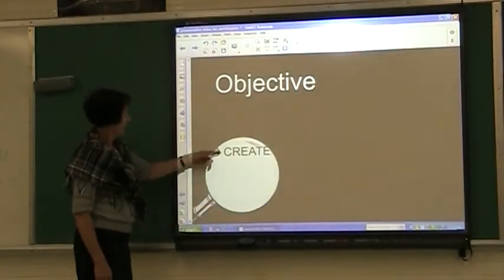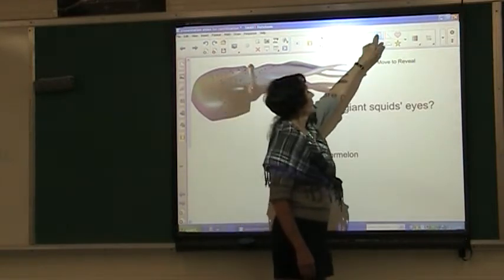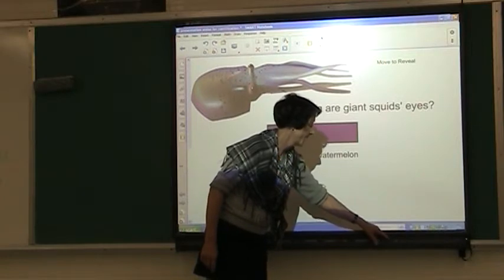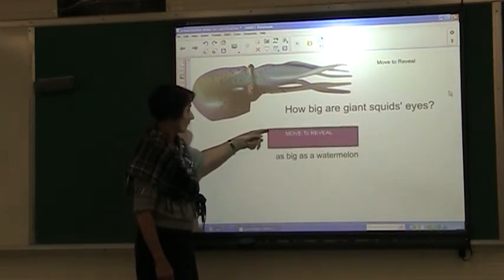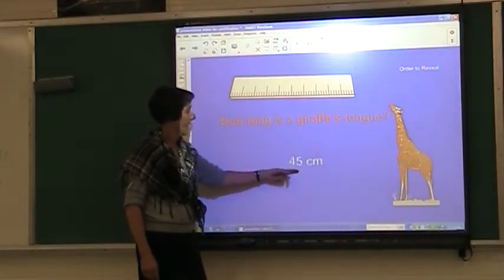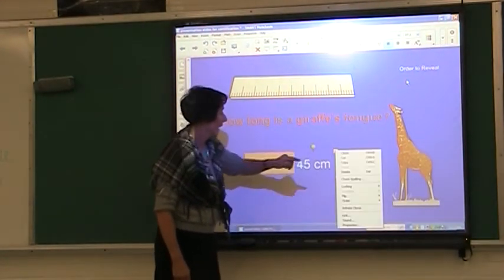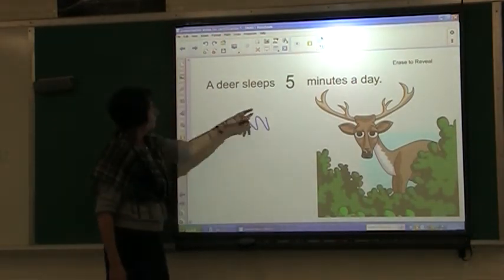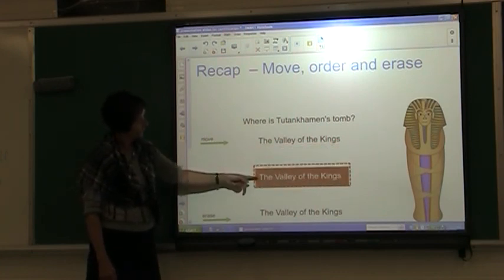SMART Certification video Judy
Smart Techologies Certification Video Attn Penny Pomeroy